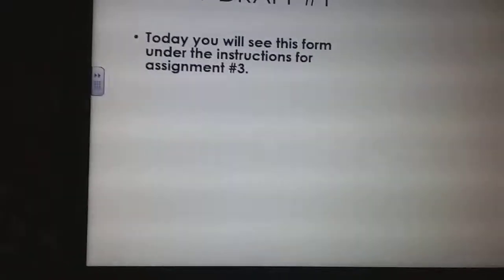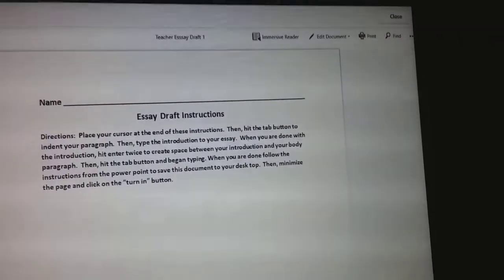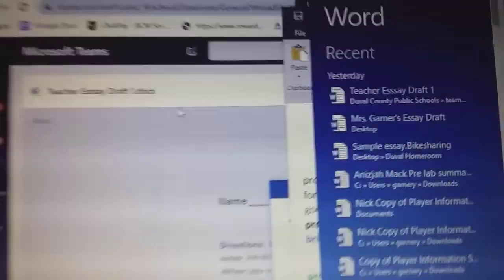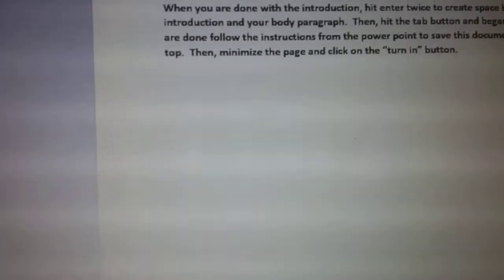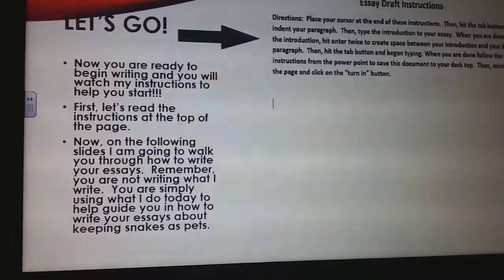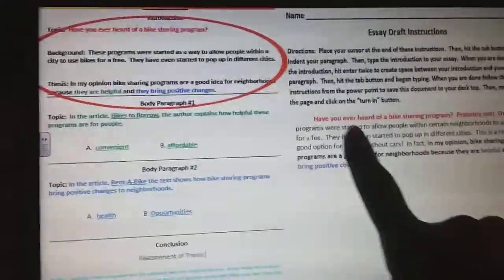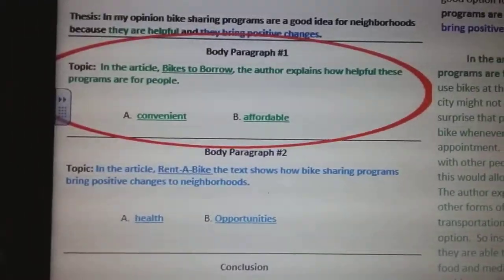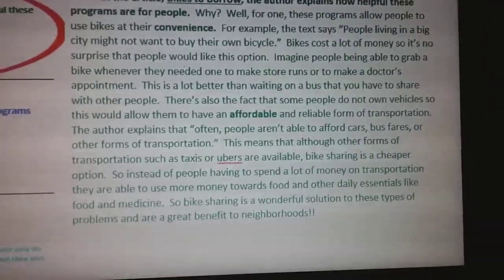OPINION WRITING DAY 6: INTRO AND BODY 1 WITH MRZZZ. G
4th Grade opinion writing instruction.  Showing students how to write and submit their in the TEAMS online application.